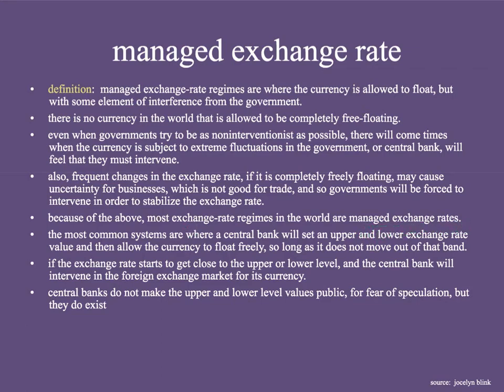Managed Exchange Rate System | IB International Economics | The Global Economy